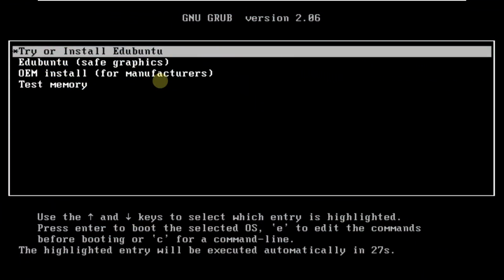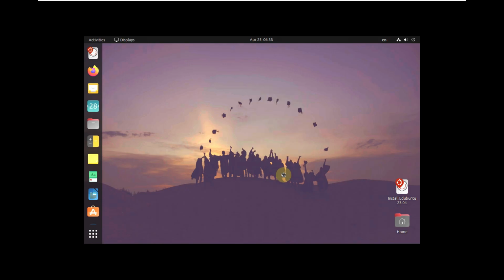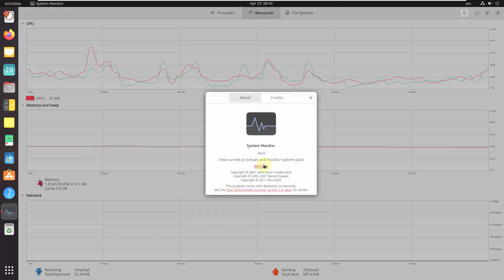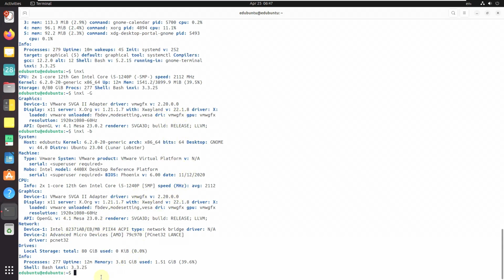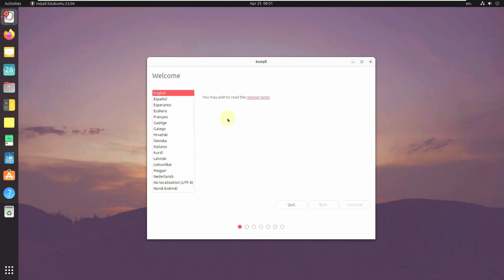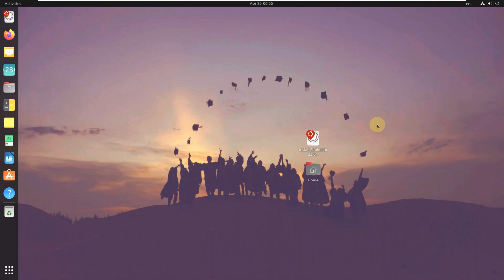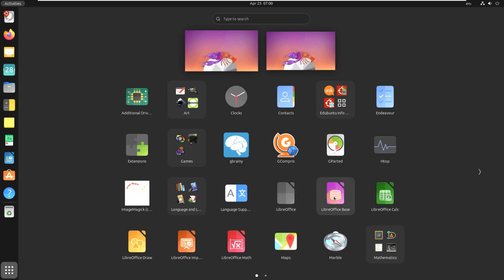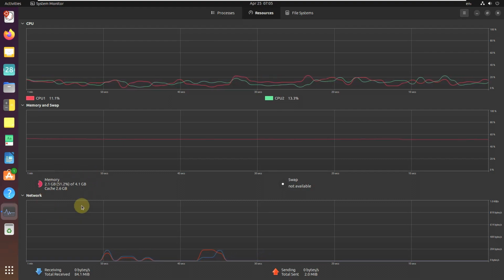A First Look At Edubuntu 23.04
In This Video We Are Looking At Amy Eickmeyer has announced the availability of Edubuntu 23.04, a brand-new release from the project that seeks to bring the freedom of the Linux desktop and the vast library of open source education software into the classroom.

 Edubuntu has been revived after a 9-year hiatus. The release announcement, which includes several screenshots, lists some of the more interesting features: "By default, Edubuntu's application overview is alphabetized, which makes it a learning tool out-of-the-box so students can see an example of alphabetization and cataloging. Additionally, educational applications are grouped into folders by subject, making the application overview easy to navigate. Using Edubuntu Installer, you can configure the system for a certain age group, whether that be preschool, primary (elementary), secondary (middle/high school) or tertiary (college/university). Each configuration comes with a different set of applications and a different layout and default wallpaper. Using Edubuntu Menu Administrator, administrators can configure which applications are hidden for non-administrator users with the check of a box.

Todays Video - Edubuntu 23.04!